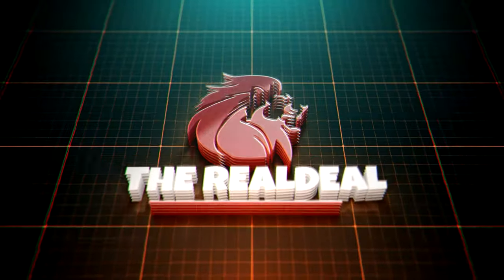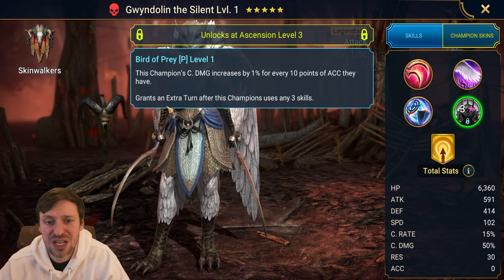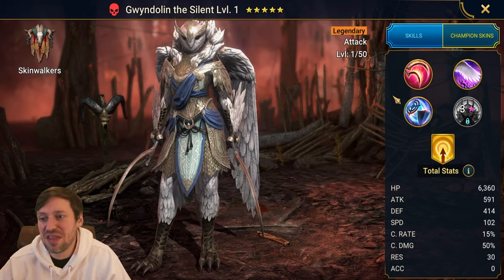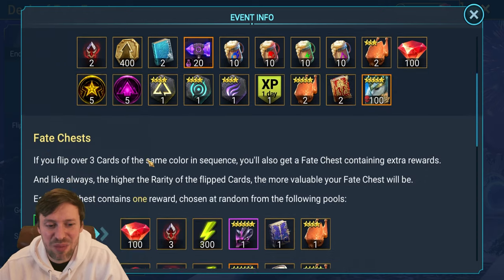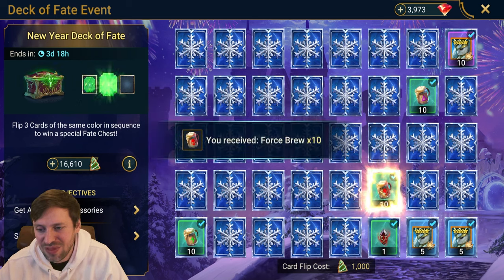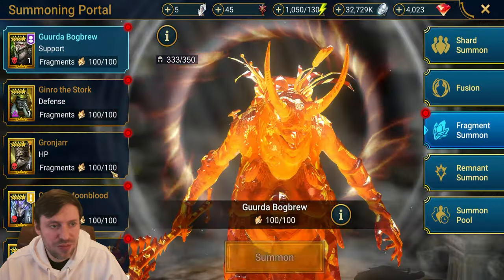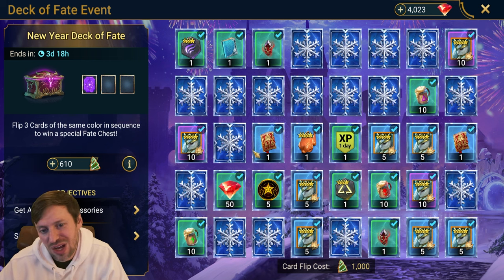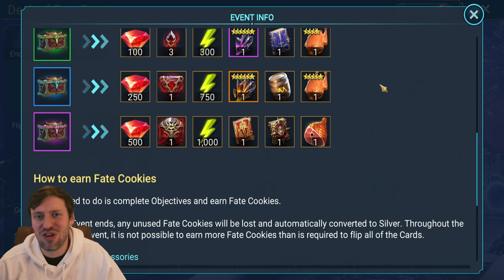How I like to flip cards in Deck of Fates :Raid Shadow Legends: